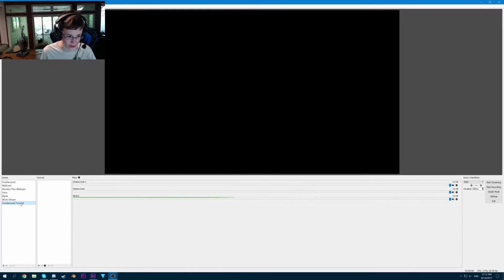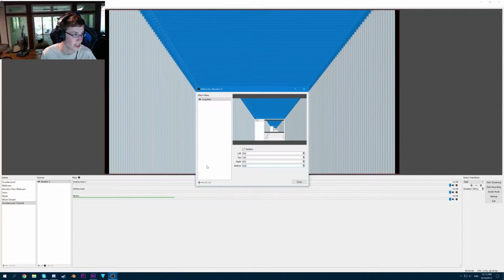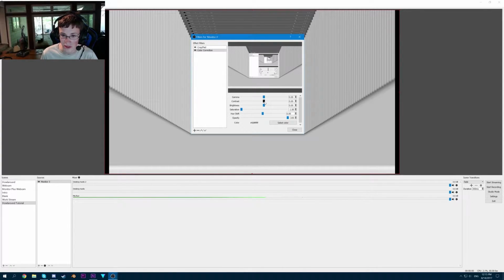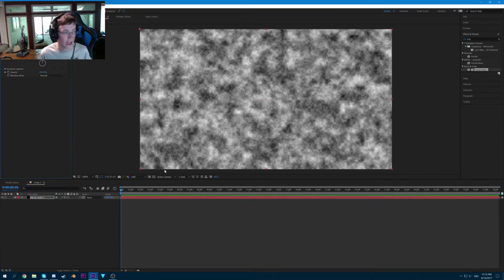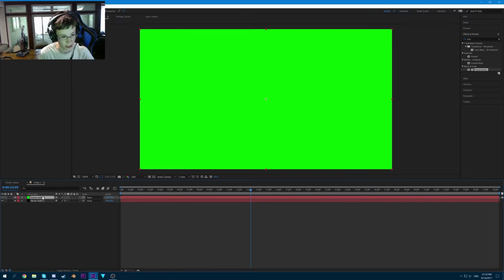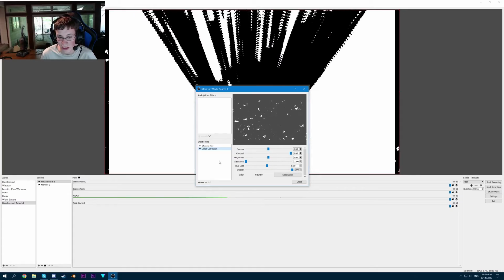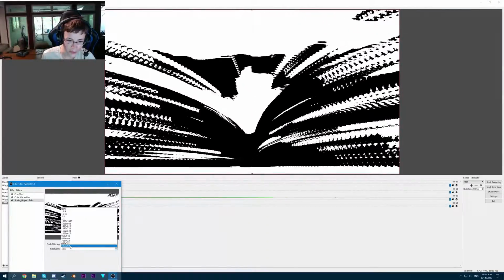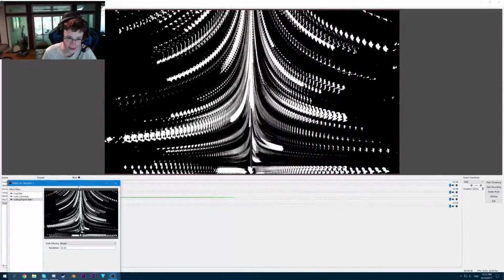How to make classic Doctor Who Titles in OBS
I should really have more things in my description, but I have no idea what to add.